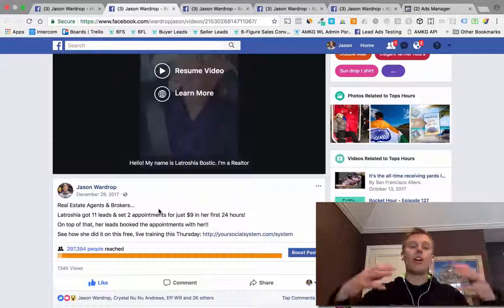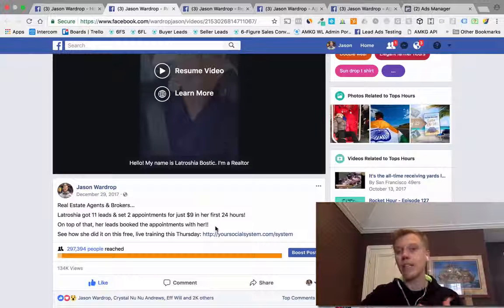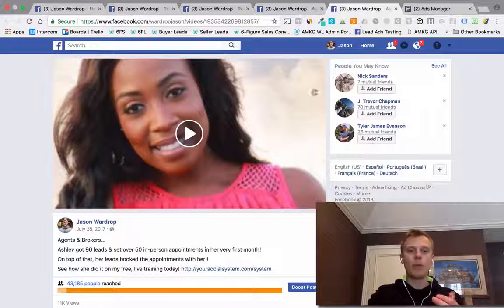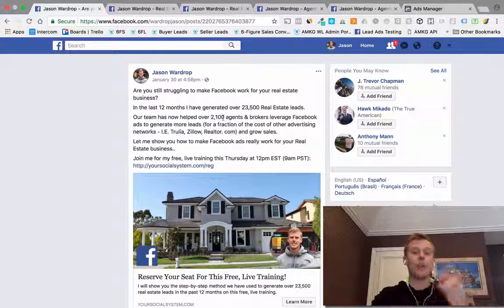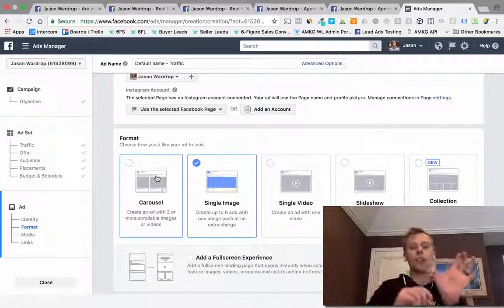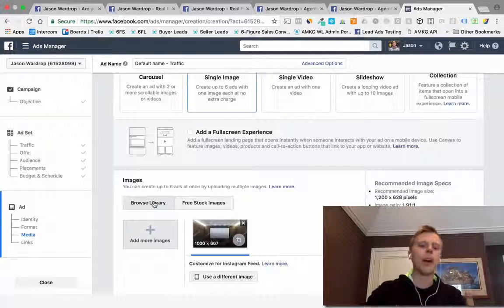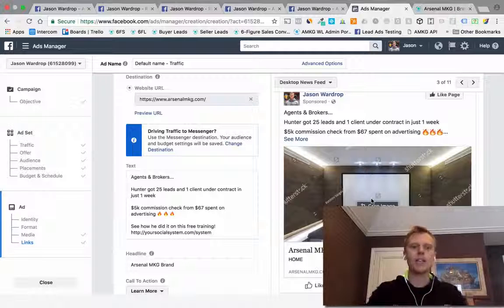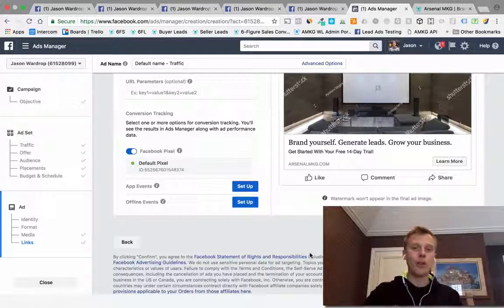How To Create A Facebook Ad For Beginners 2019 Facebook Ads Tutorial 🤑 How to facebook ads